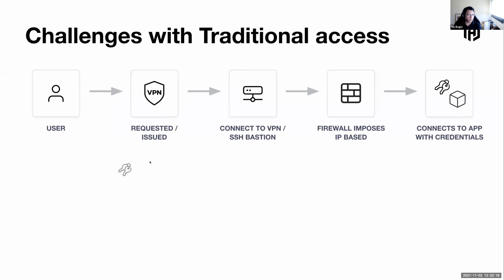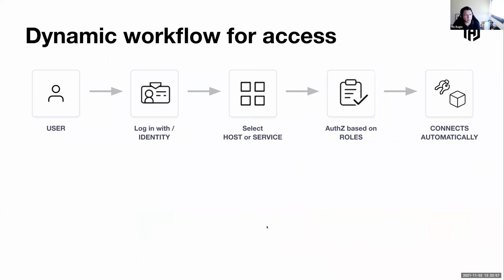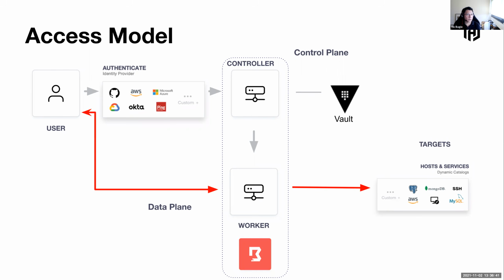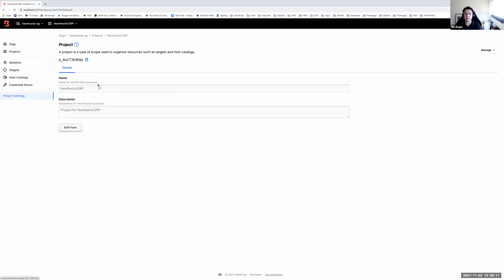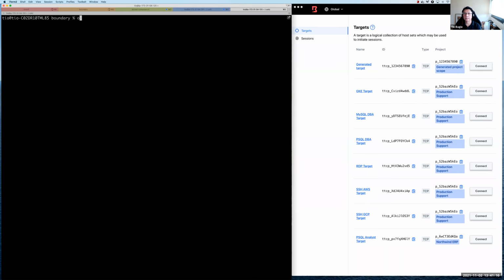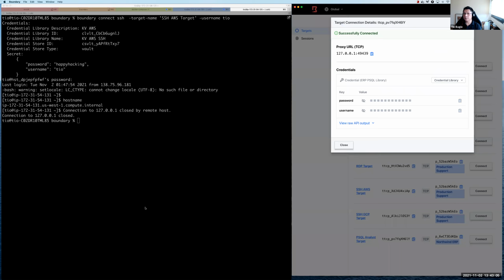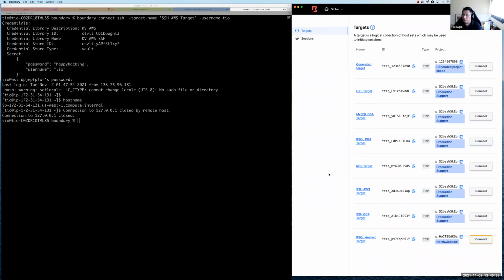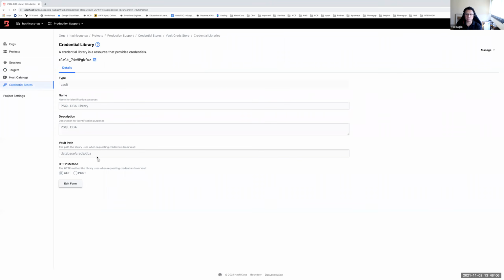Secure Access to Hosts and Services with HashiCorp Boundary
Traditional approaches like SSH bastion hosts or VPNs require distributing and managing credentials, configuring network controls like firewalls, and exposing the private network. In this session, we'll show you how Boundary provides a secure way to access hosts and critical systems without having to manage credentials or expose your network, and is entirely open source.